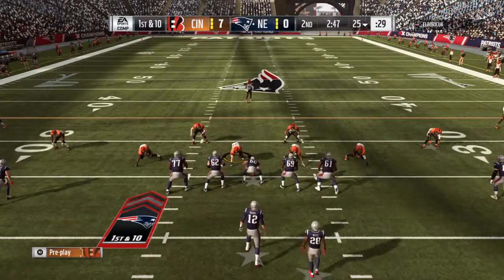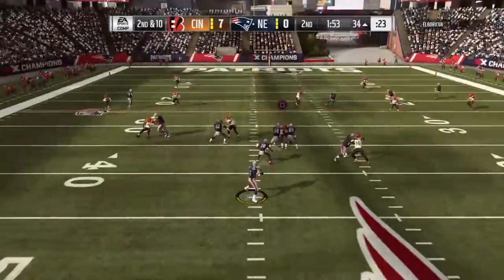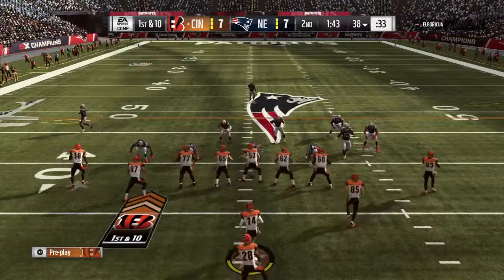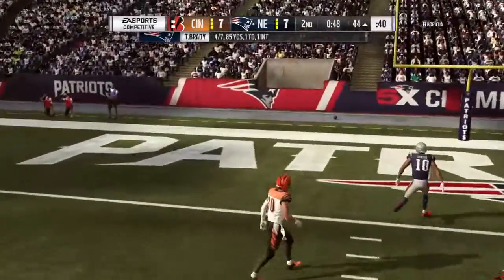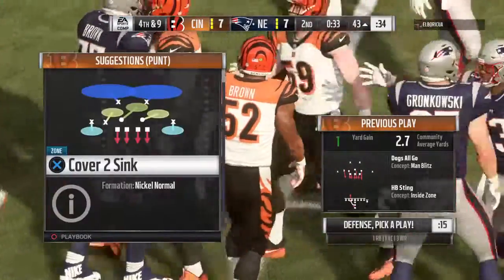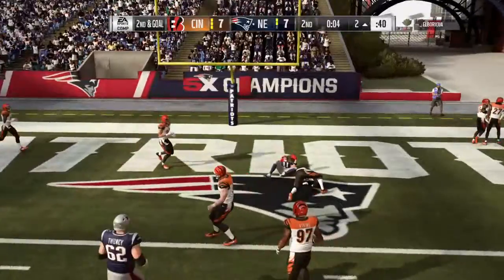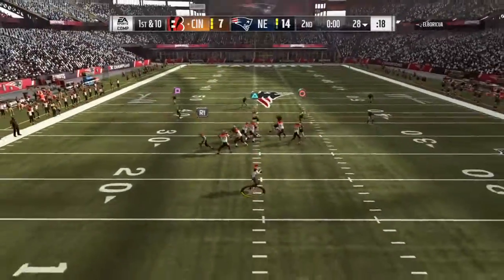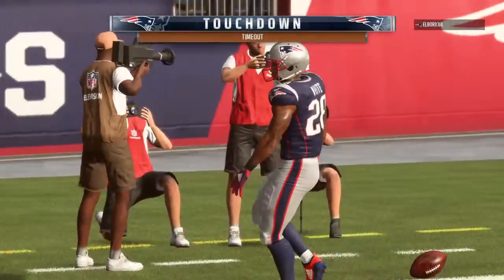KingKellz649's Live PS4 Broadcast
Watch me play the games I love